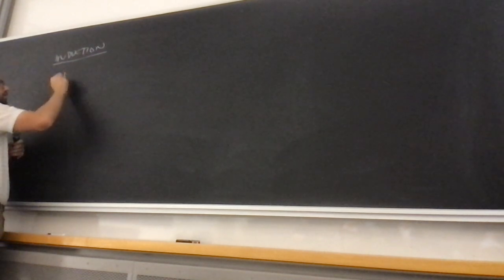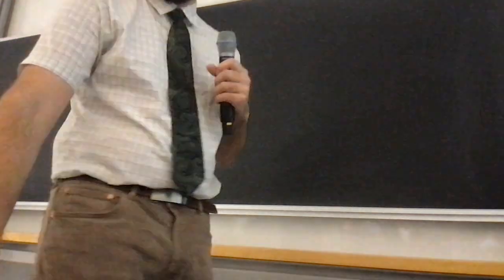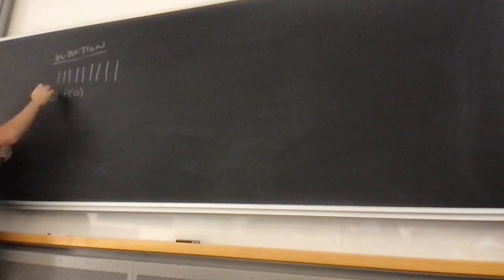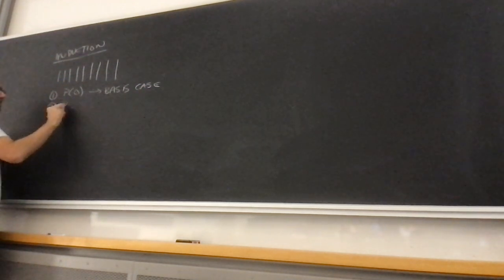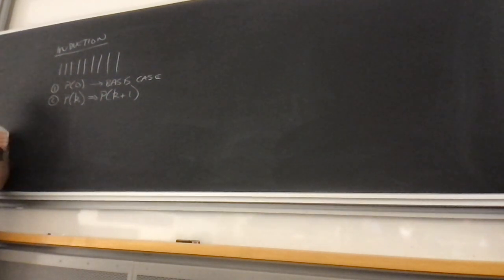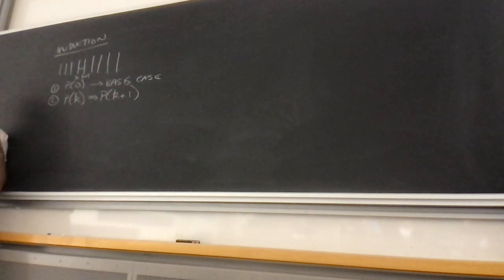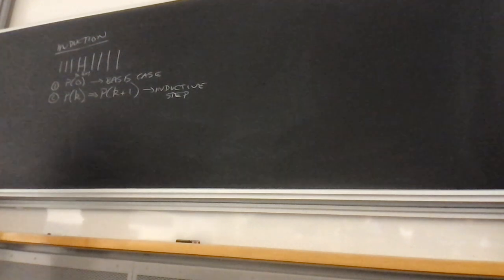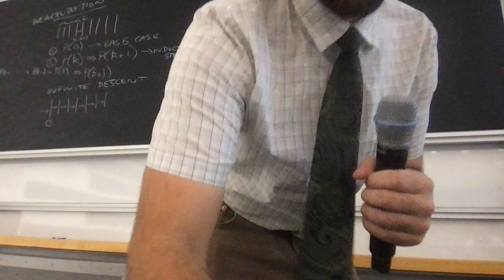Discrete Mathematics Lecturette 8: Induction and Fibonnaci